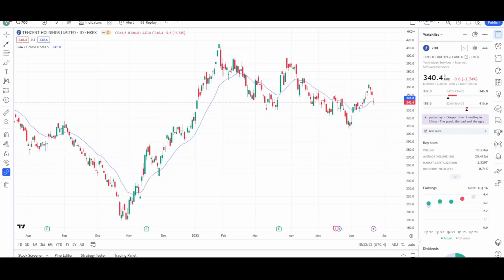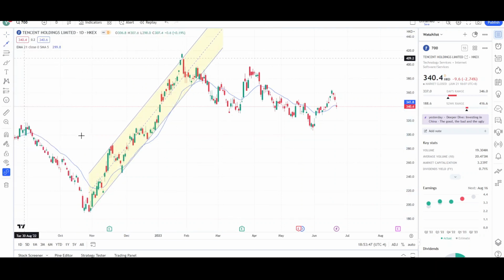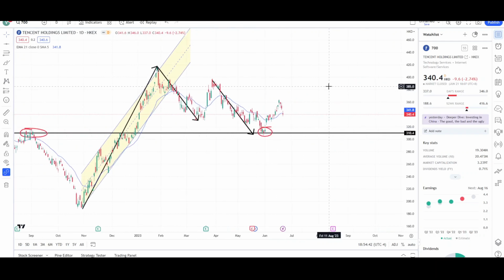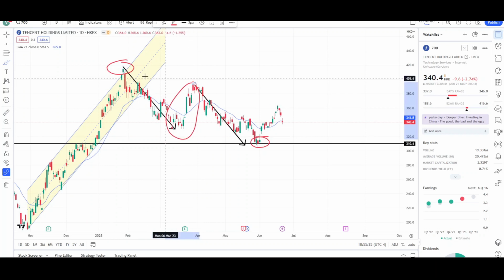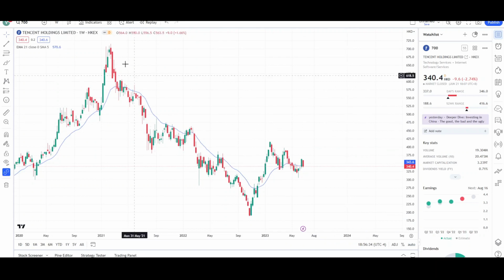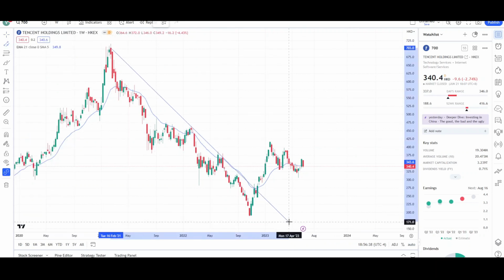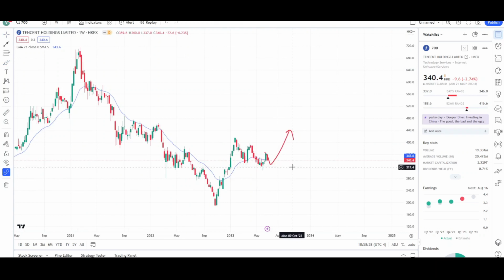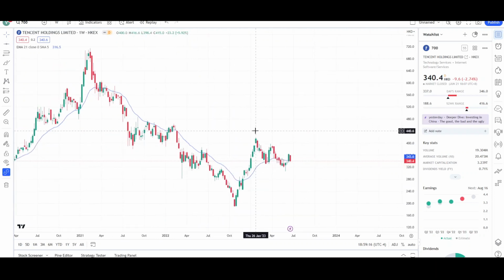Tencent Stock (700) | Technical Analysis.